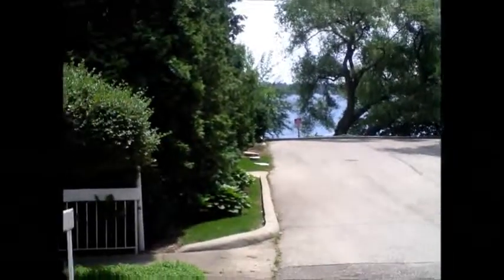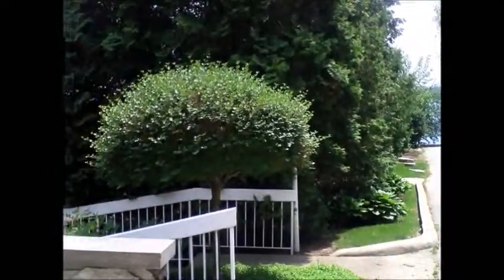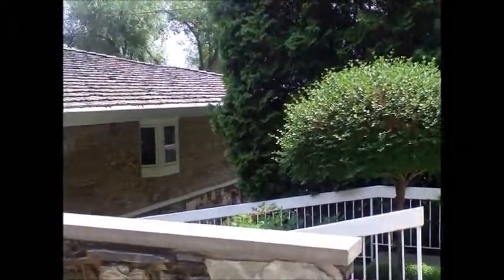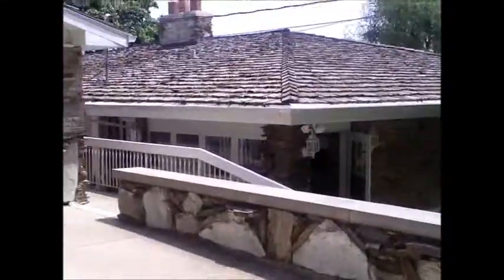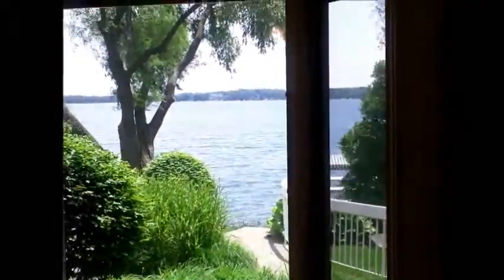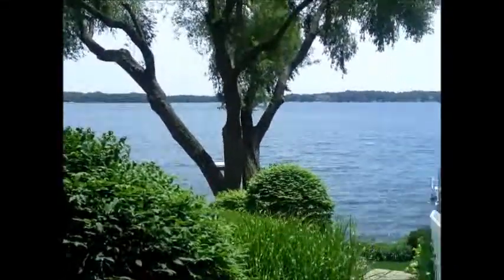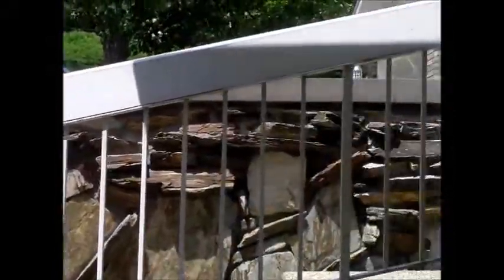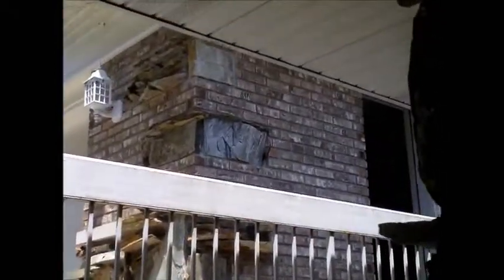N 2430 Forest Rest Lane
Lakefront living on Lake Geneva